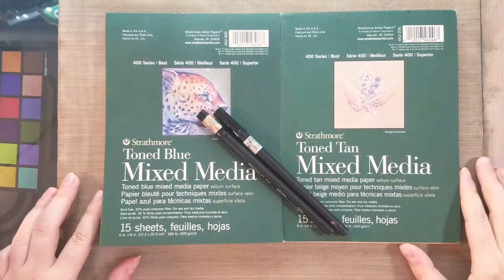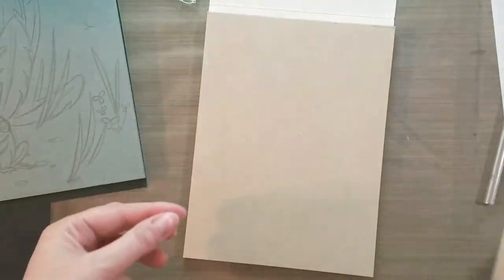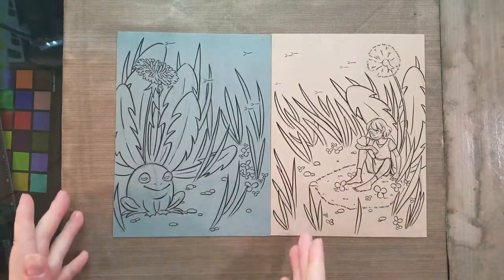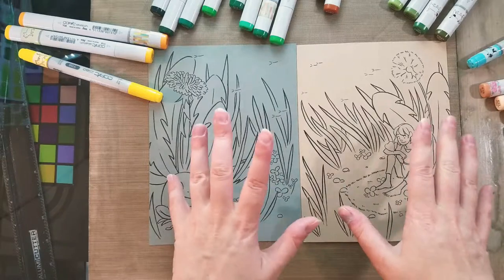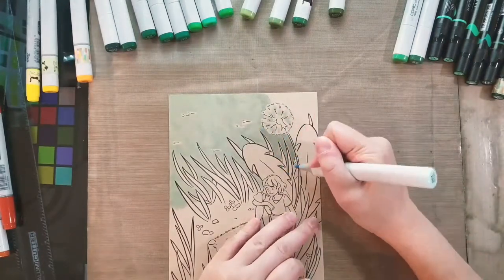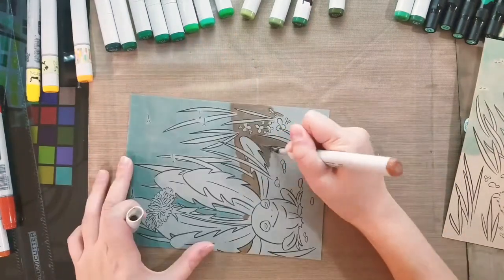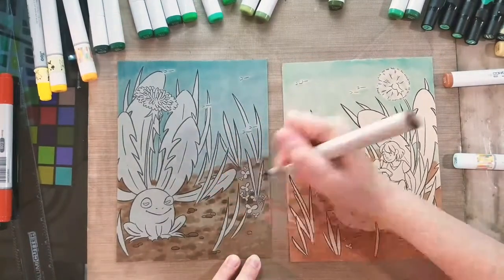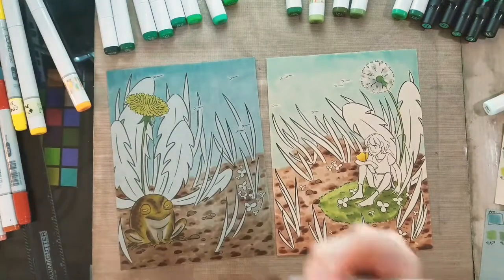🍉Lazy Summer🍉: A Tale of Two Tones (Marker Tutorial)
Hey Artnerds!  Today we're playing with two different toned papers- Strathmore's Toned Tan and Toned Blue mixed media papers.  We're using alcohol markers (Copic and Prismacolor), a white pigment marker, and gel pens to create a cute illustration of Kara hanging out with a native toad.

If you enjoy my art, please check me out on Instagram!

Read 7" Kara!
Sign up for more info about 7" Kara, including behind the scenes sneak peeks!

Note:  This is a slightly older video.

🍉Materials Used🍉:
Pentel Icy Mechanical Pencil, H lead
Sakura Pigma FB
Strathmore Toned Blue Mixed Media Paper
Strathmore Toned Tan Mixed Media Paper
Copic Markers (listed below)
Prismacolor Markers (listed below)
Winsor and Newton Pigment Marker- White Blender
Recollections Opaque White Marker
Uni Signo White Gel Pen
Pilot Juice Up .4 Gel Pen
99% Isoproply Alcohol in a Spray Bottle

Colors Used:
Copic:
B02
B01
E23
E25
E37
E79
Y08
Y19
Y38
YG09
G03
G116
G28
BG78
YG07
YG63
YG67
YG97
YG45
G46
E21
Y26
E51
E93
R02
YR14
E08

Prismacolor:
PB-166
PB-165
PB-32
PB-31
PB-38

If you would like to help support what I do, there are a number of ways you can do that.  If you really enjoyed this video, take a moment to share this video with your friends using the social network buttons below- this helps me a lot, and really means a lot to me!  If you want more art tutorials, head on over to my Art and Process blog for years of the good stuff.  And if you'd like to help fund future videos, please check out for information on how you can join the community.